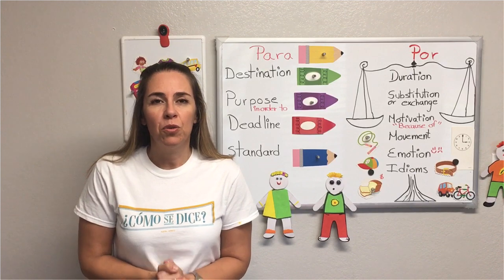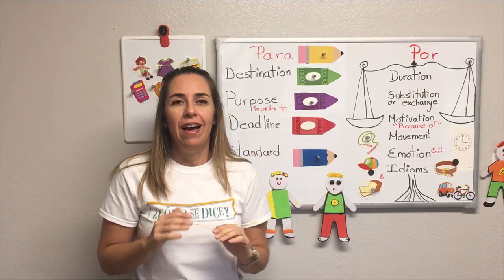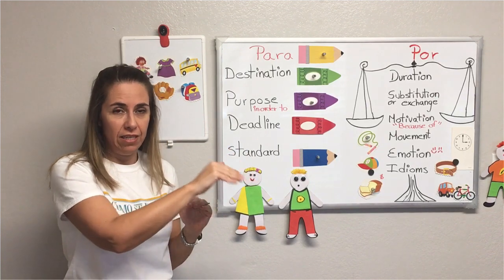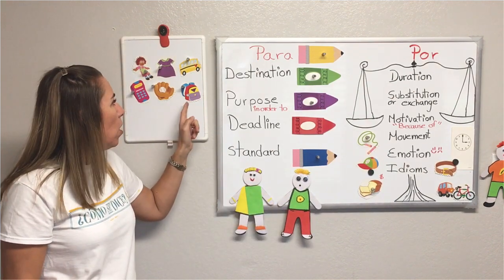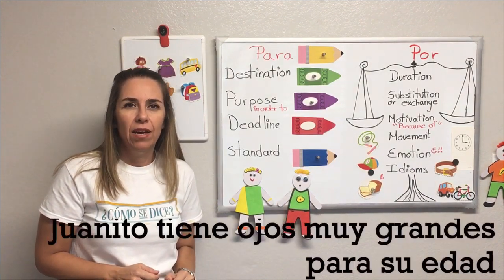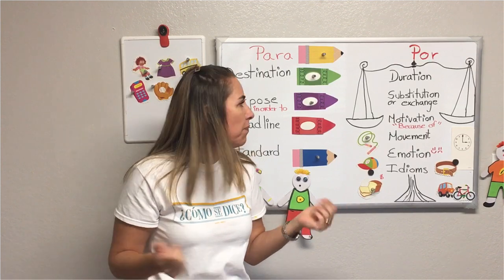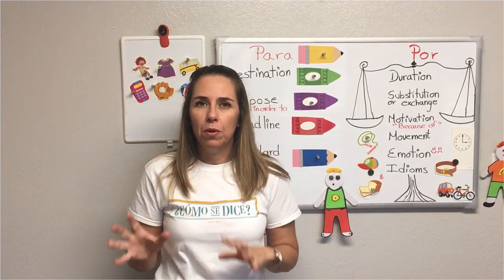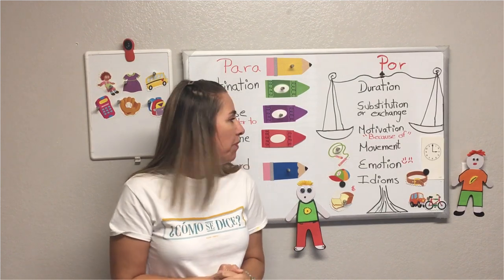para y por